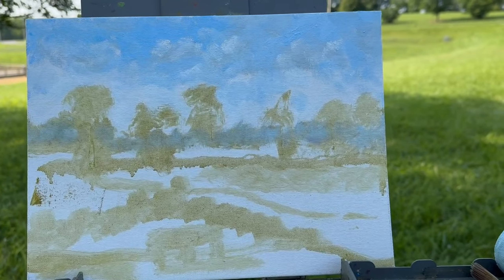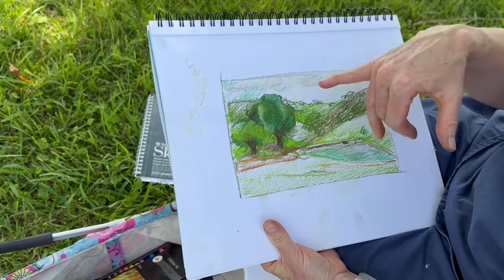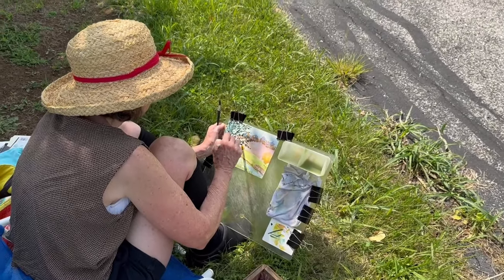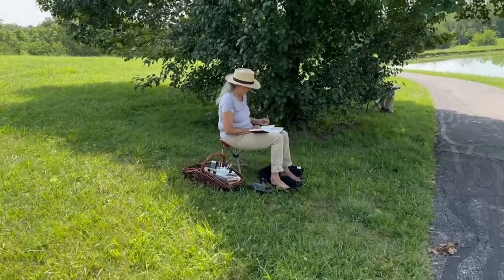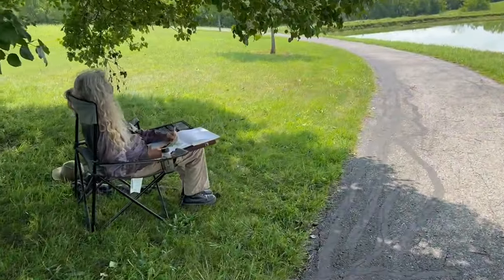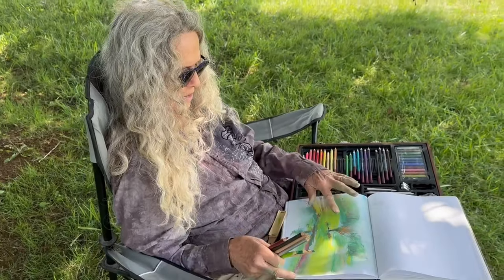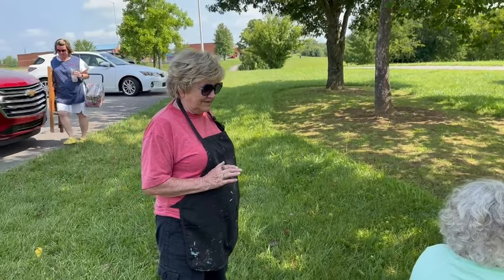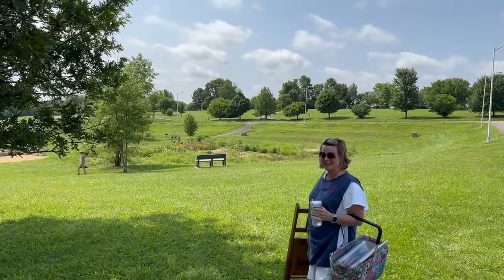111 Painting Kentucky. Return to Mt. Sterling park. The bench is supposed to be relaxing.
The empty park bench overlooking the great view at this Kentucky park is relaxing. Until you try to paint it.

What a challenge to get those legs and seat slats in perspective.

I spent more time on the bench than all the rest of the painting combined.

Kentucky Appalachia Outdoor Painters returned to the Henry Botts Nature Park for a second week in a row because we loved all the possible painting scenes. We also wanted to return to Mamut, a great restaurant in Mt. Sterling, where we enjoyed time, painting tips, and especially laughter together.

Sign up for an email telling you of the latest work, video or inspiring paint location:

I am a member of Plein Air Artists of Central Kentucky and the Kentucky Appalachia Outdoor Painters.